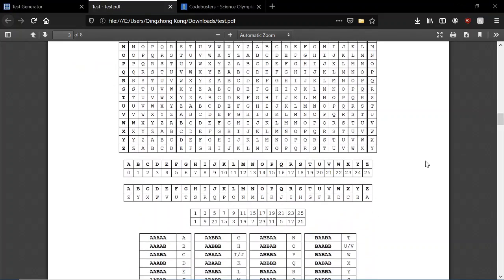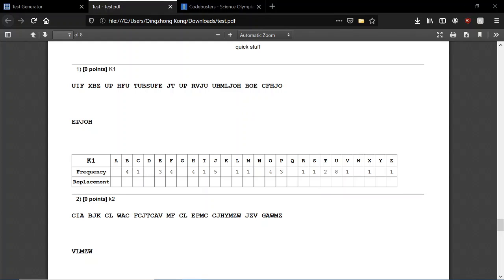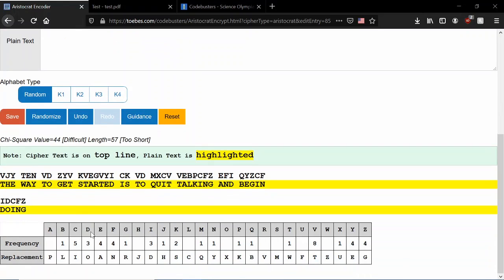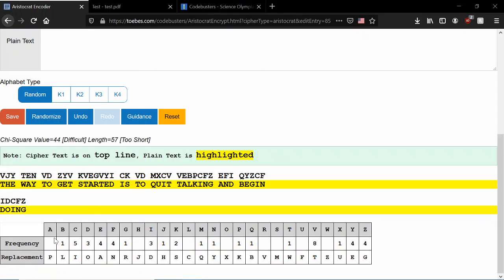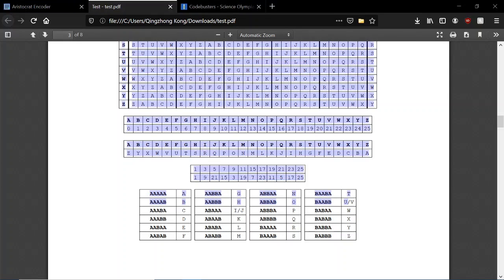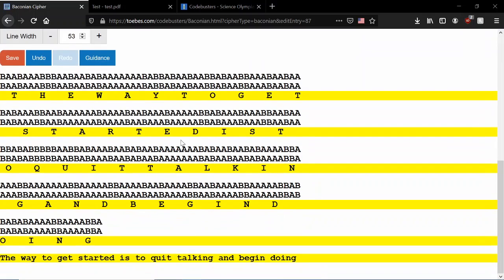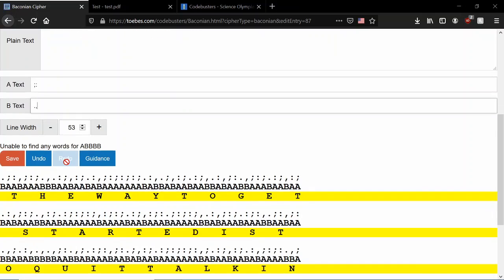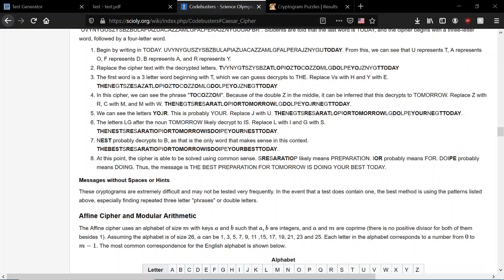Code June 16th 2020 basic ciphers